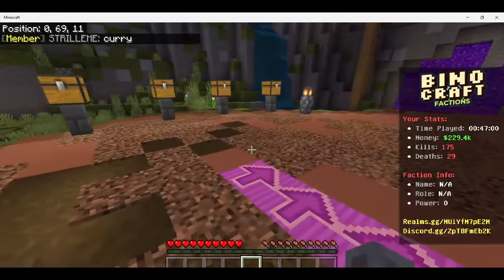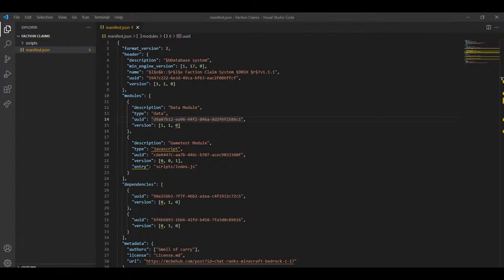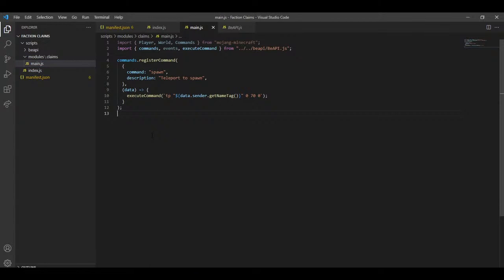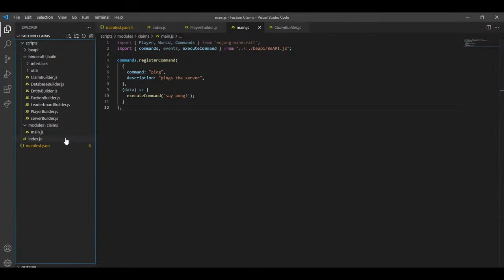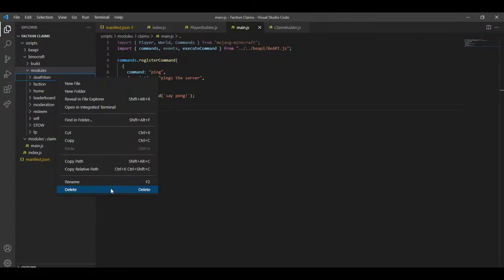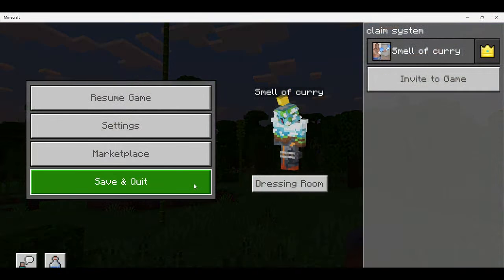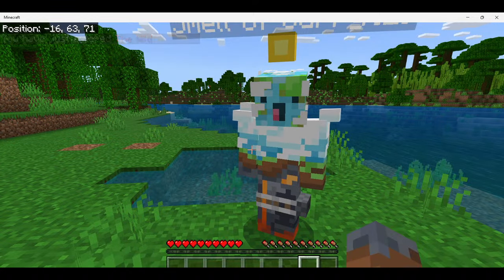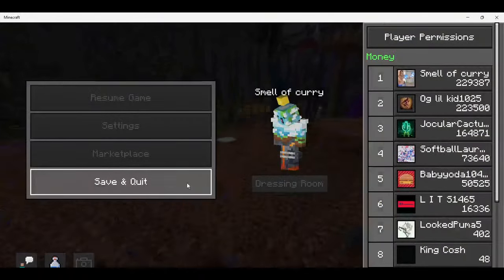Developing a Faction Claim System Addon (Minecraft Bedrock)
Watch me build a faction claim system addon for Minecraft Bedrock from scratch (1.18).

Hey everyone I am developing a faction claim system for everyone to download, I will be starting for scratch creating this system and you guys can watch me develop this pack from start to finish.

If You Haven't Seen My Channel Already I Post Minecraft Videos And Lots
More If You're looking To find an amazing Channel With Great Content You
Have Found Th Right Channel!
Realm Code: MUiYfM7pE2M
Realm Code: v7SGMdwiMsg